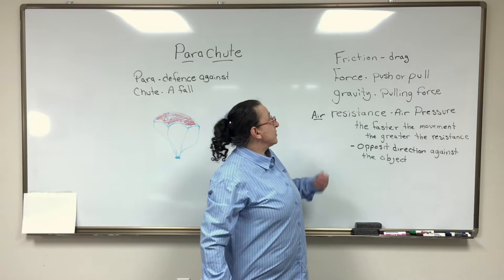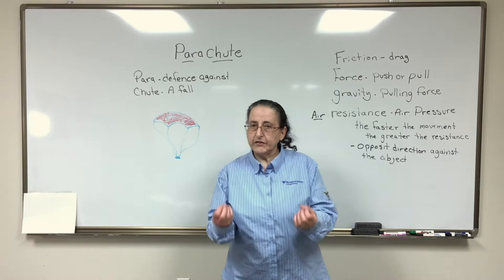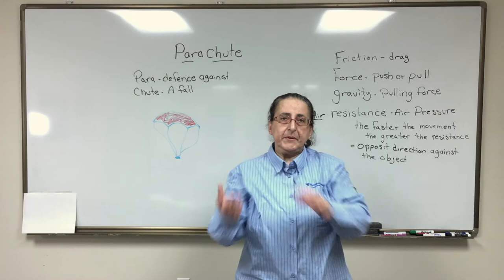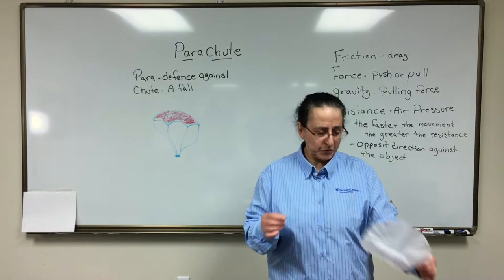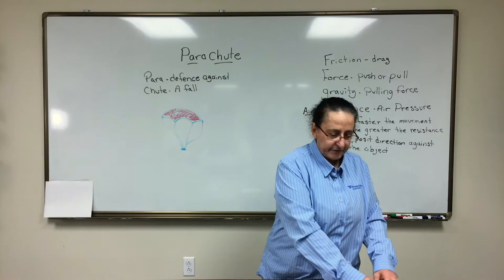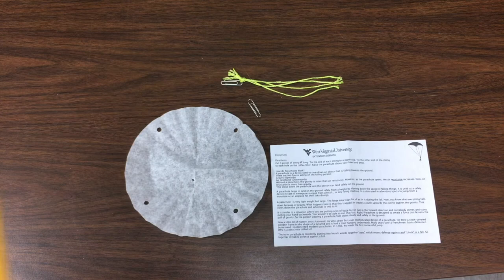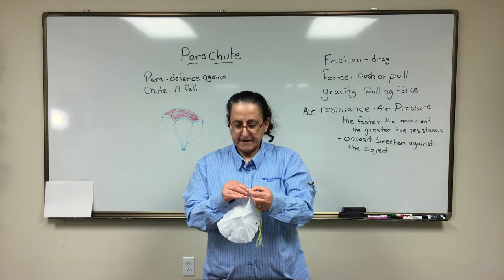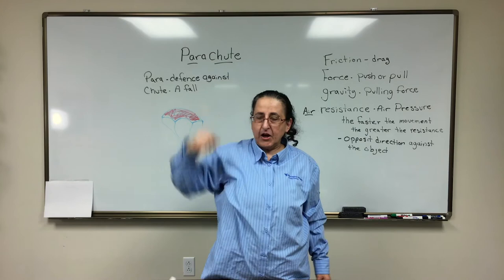Paper Coffee Filter Parachutes #1 - WVU MoCo Extension STEM Activities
Building paper Coffee filter parachutes with string and paperclips

Y20200419